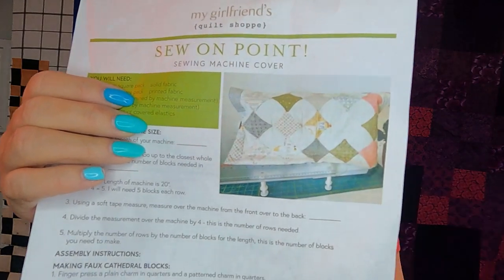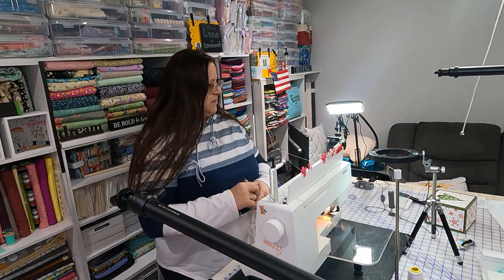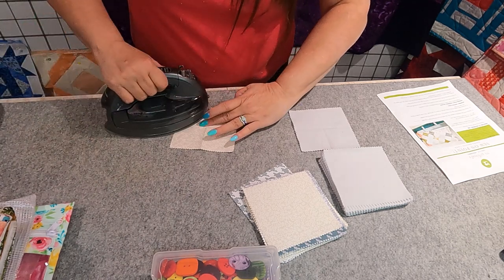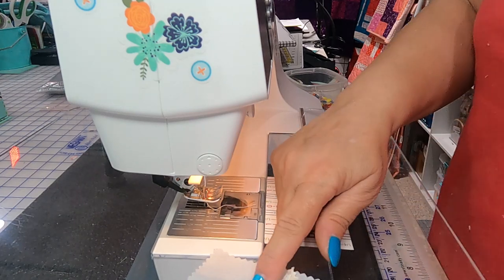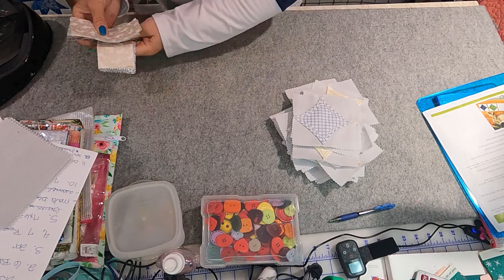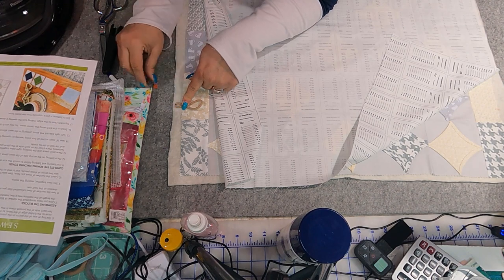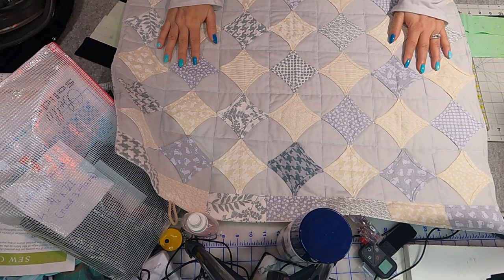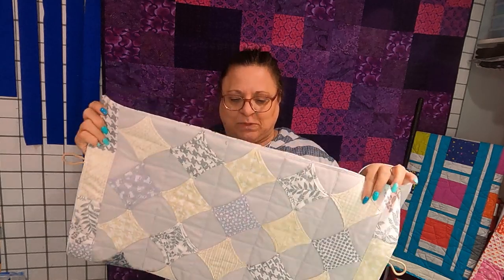FREE pattern for a quilted sewing machine cover. Let's make it together. Learn the Cathedral block.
Make a sewing machine cover with a FREE pattern from My Girlfriend's Quilt Shoppe. It uses Cathedral Blocks and you can get a better close at how to make this block with a Maker's Monday video from 1/30/23.  Here is the link to that video:

This is a weekly video that comes out every Monday at 3 pm Mountain time. This is where I work on a project or technique and you can sew along with me.

To view and purchase merchandise from me with fun quilting sayings that are on t-shirts and mugs, go to my ETSY Store using the following link. Check back for updates as new products are being added.

Vinyl Mesh Bags:

Here are some of my favorite online quilting and fabric shops:
RebsFabStash

Annie’s
Craft Catalog & Clubs

Indie Stitch
Sewing Subscription Box